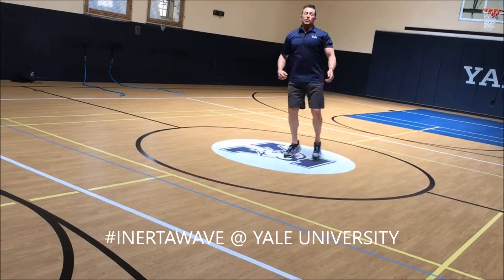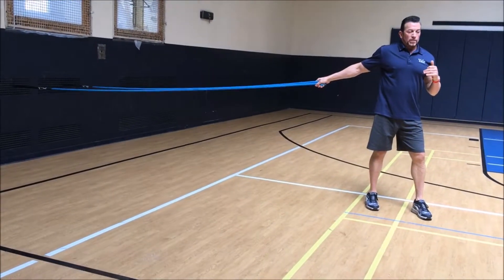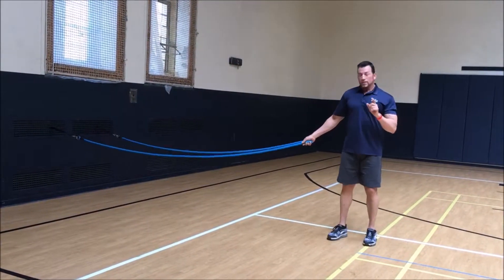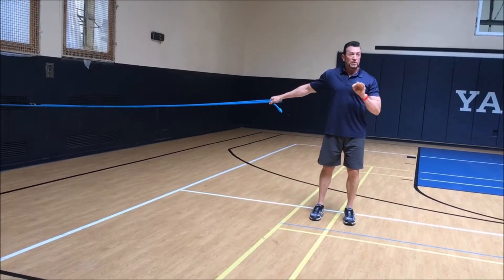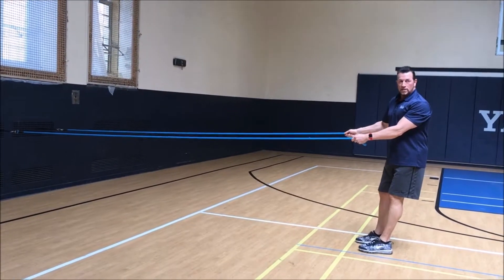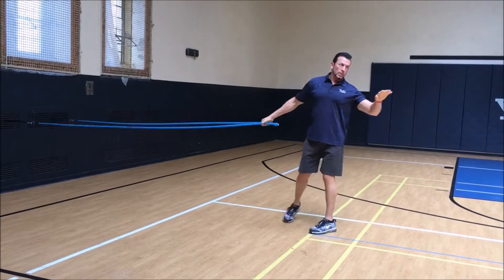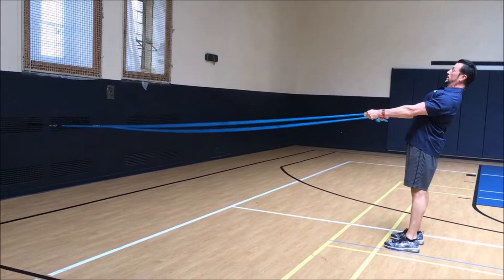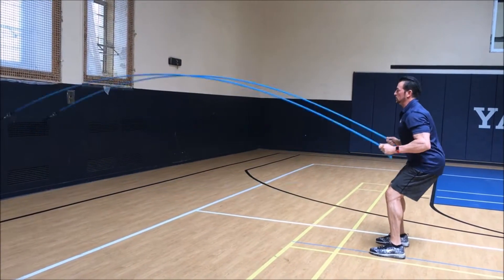INERTIA WAVE AT YALE UNIVERSITY SPORTS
The cognitive, and reactive benefits of the Inertia Wave far exceeds that of any battle rope. An athlete gets enough stress and tension by strength training. Why create more stress on the wrist structures, and shoulders while muscling up battle ropes. We disrupt smooth, and rhythmic joint motion, as there is no energy in a battling rope. Are they tough? Yes extremely, however you can't compare the lines of energy in the elastomeres, VS the dead weight of battle ropes. An athlete benefits from tapping into all energy systems, as well as increasing the millisecond response needed when on the field, court, or ice. Go to out Blog section to see the science behind the Metabolic conditioning device INERTIAWAVE @inertiawave.com